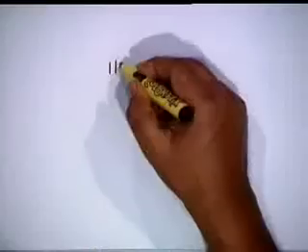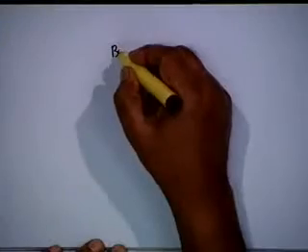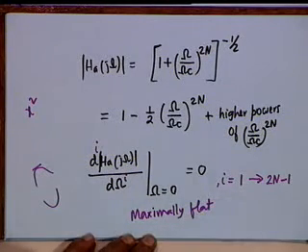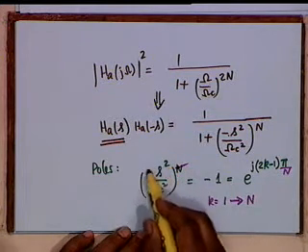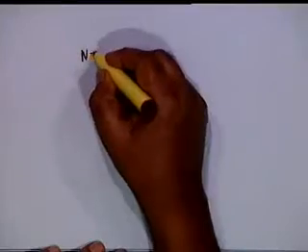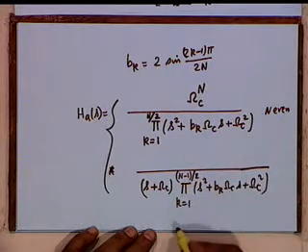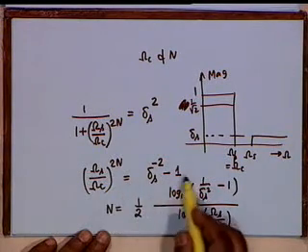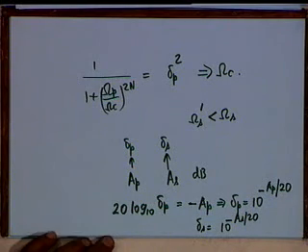Lecture 23 Analog Filter Design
Analog Filter Design ( Lecture 23 )